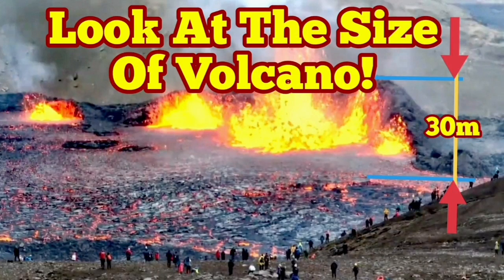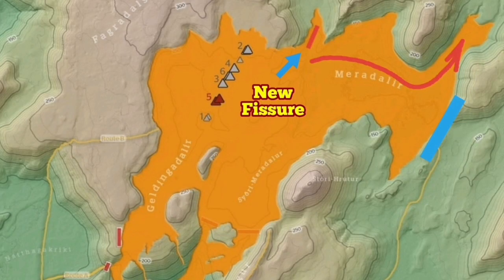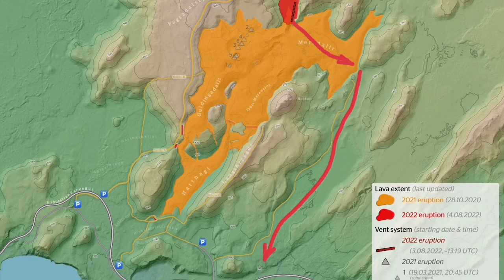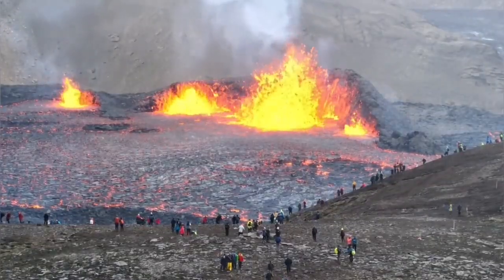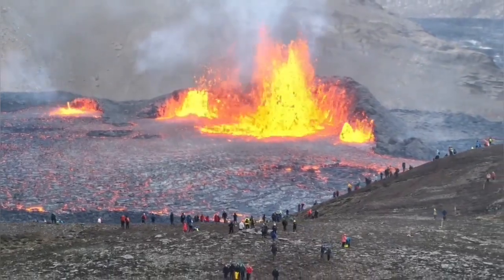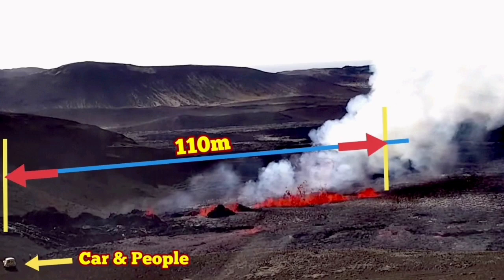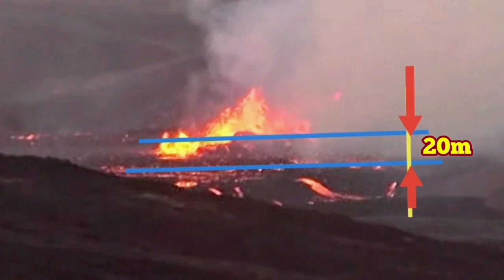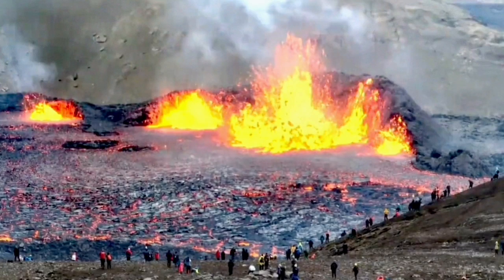Amazing: Look At The Size Of Iceland Meradalir Fagradalsfjall Geldingadalir Volcano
Map source courtesy of Benjamin Hennig, Geovis Lab, University of Iceland.